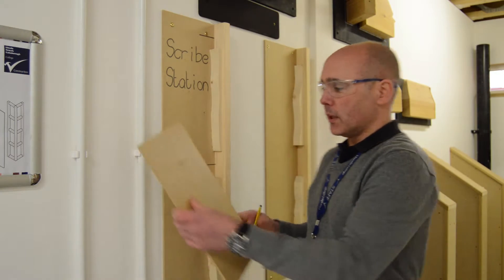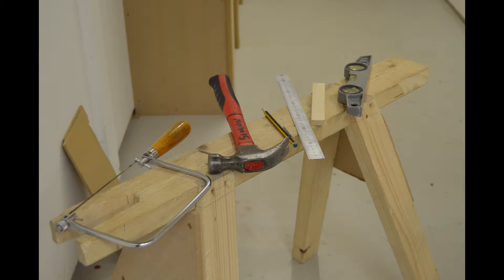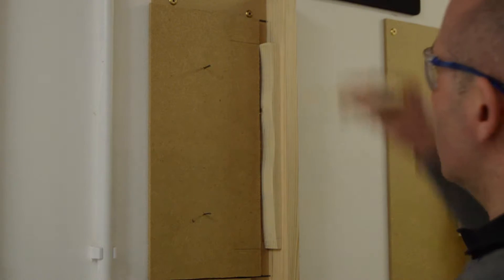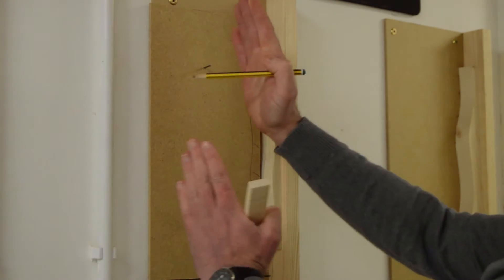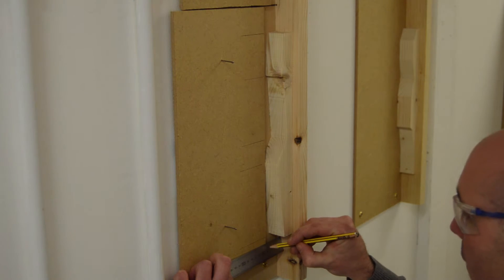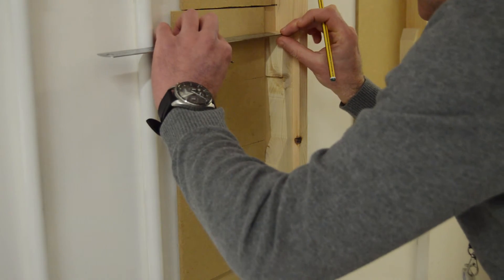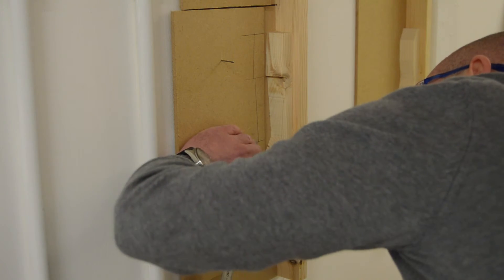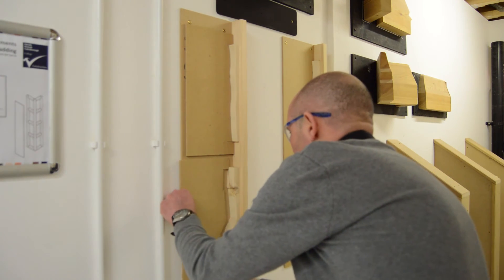Scribe - Uneven Timber